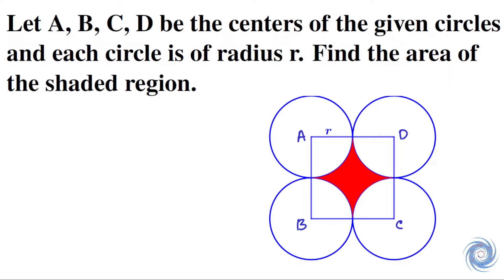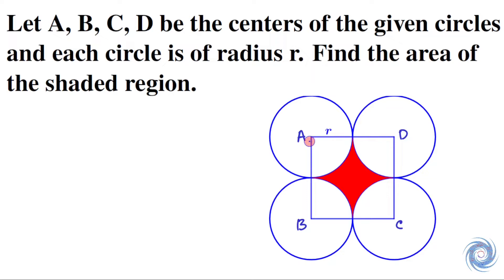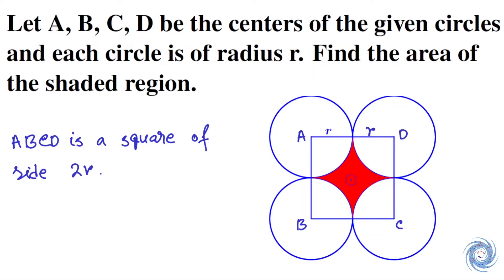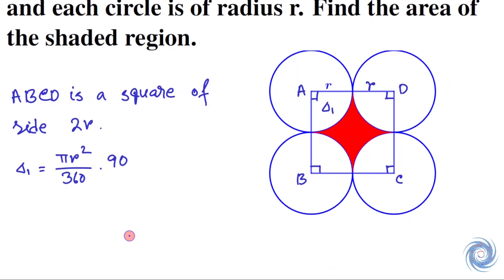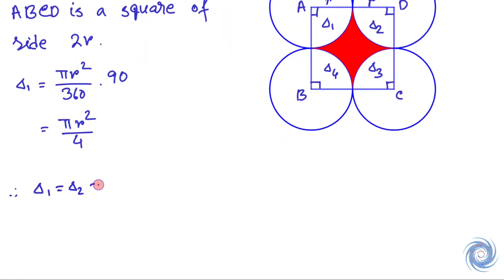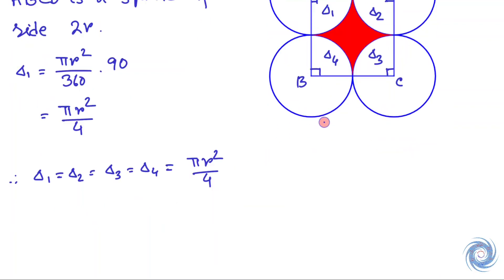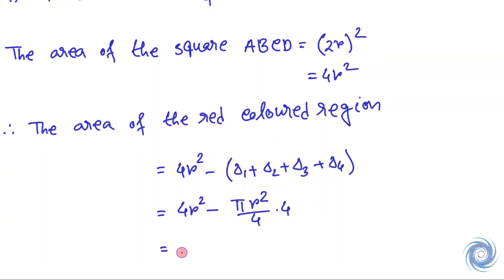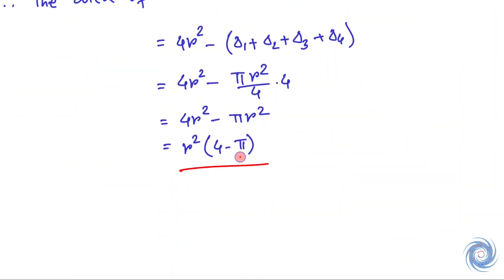Find the area of the shaded region || Geometry